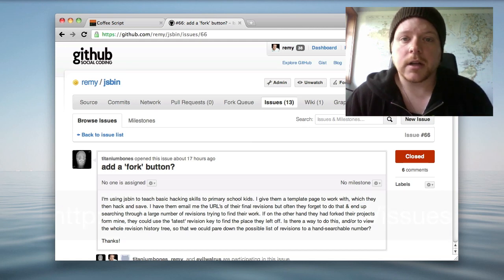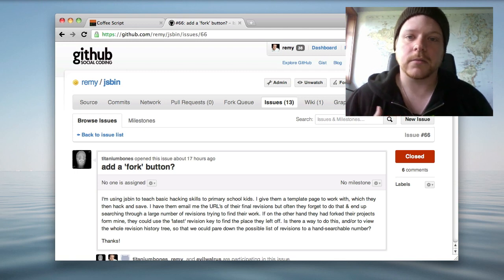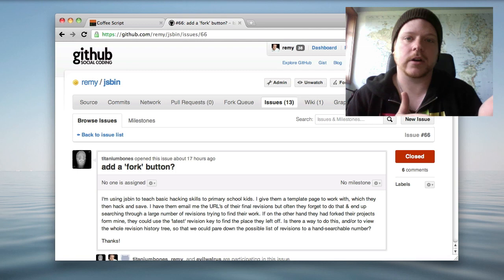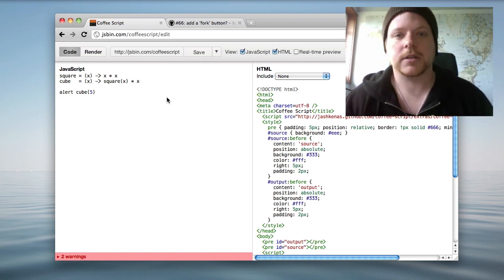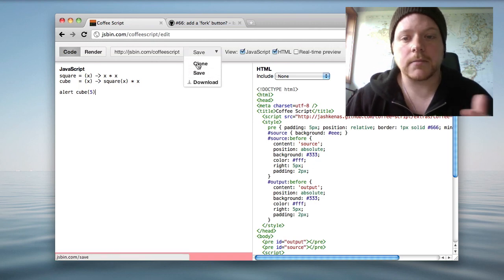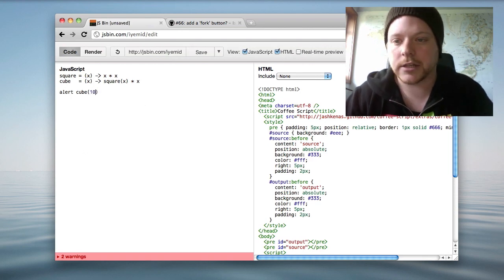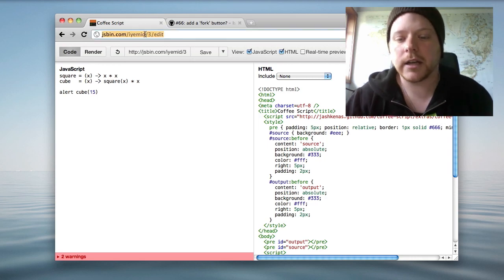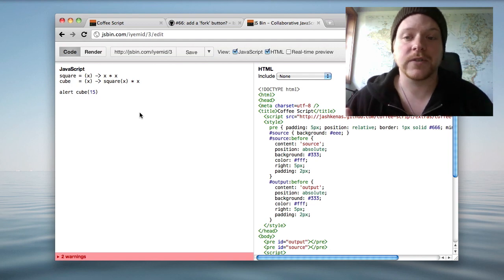JS Bin - cloning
Description of the difference between cloning and saving (also with keyboard shortcuts)